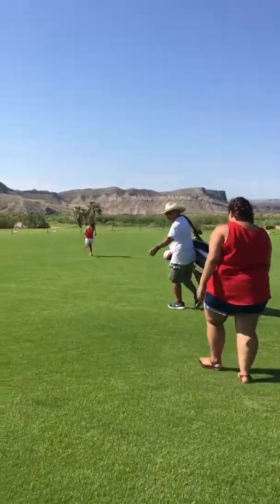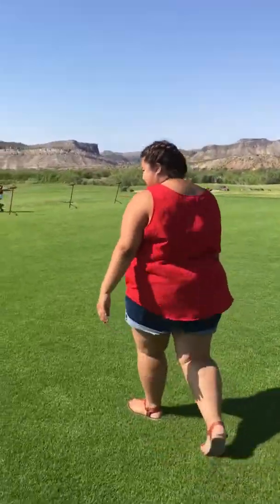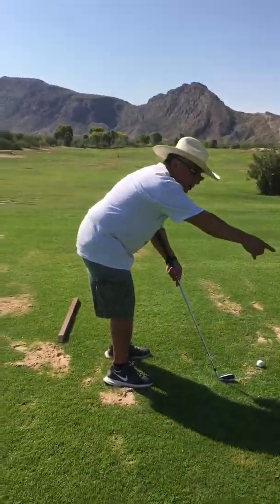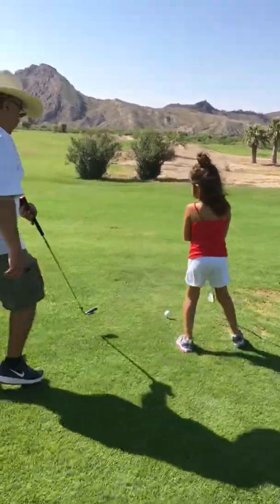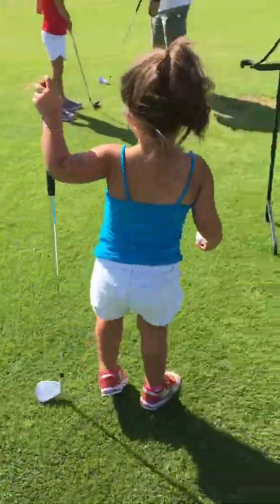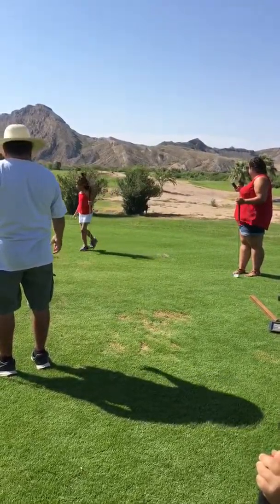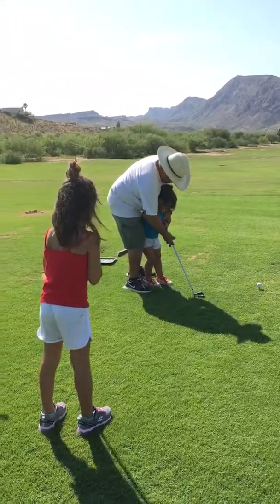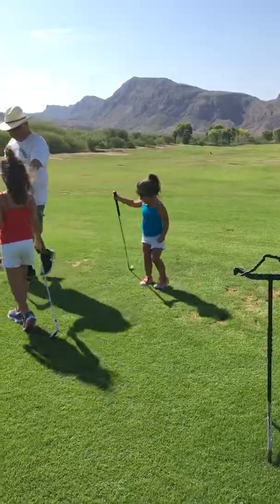DLGT Adventures- Hanging out at Lajitas Golf Resort